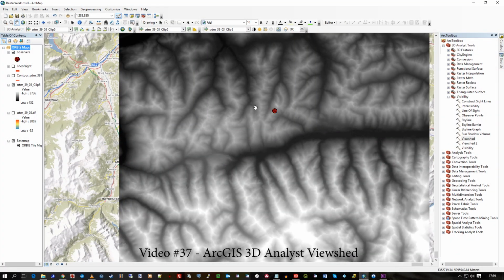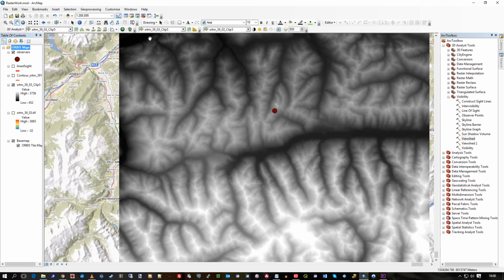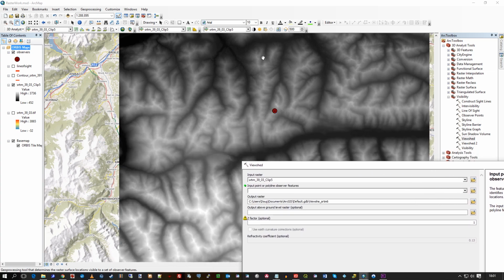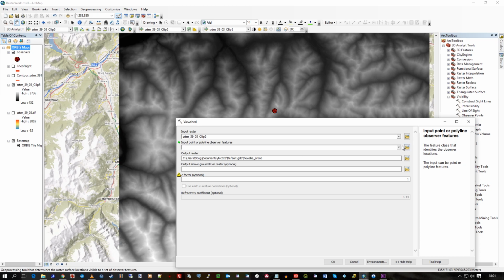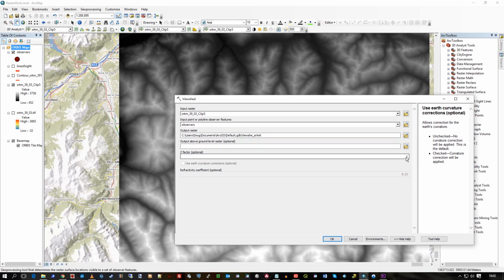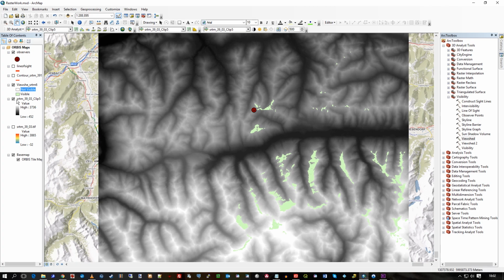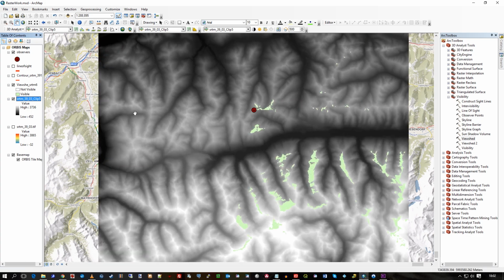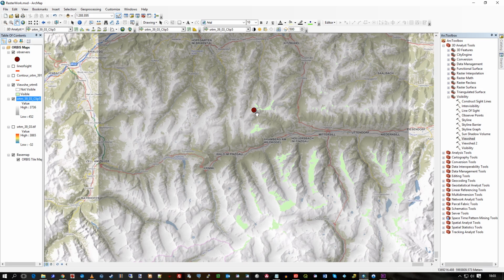ArcGIS - Creating a Viewshed with 3D Analyst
Video #37
This video demonstrates the use of the Viewshed tool from the 3D Analyst extension - an ESRI addon that is additional cost.

Looking out from a single observation point, all the cells visible on a raster surface are used to create a new raster layer.
The result is either visible or non-visible surface.

In the next video (38), I show you how to turn that raster result into a polygon so it can be used for vector-based analysis e.g. what features are within the visible areas.